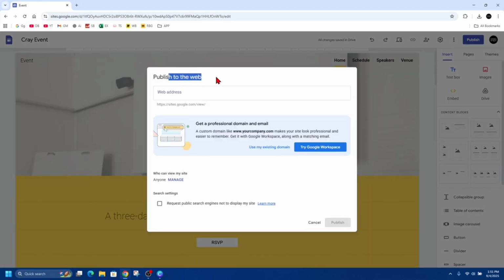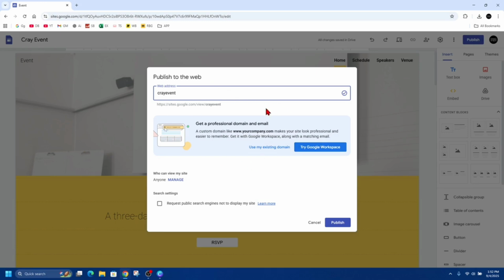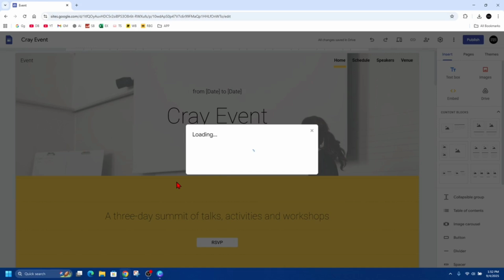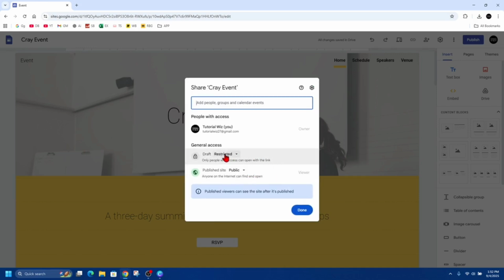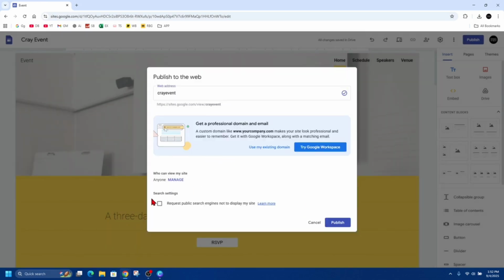How To Publish Your Website On Google Sites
Learn how to publish your website on Google Sites with this easy tutorial. This guide will show you how to make your site live, adjust publishing settings, and share it with others. Perfect for anyone creating a school project, portfolio, or business website using Google Sites.